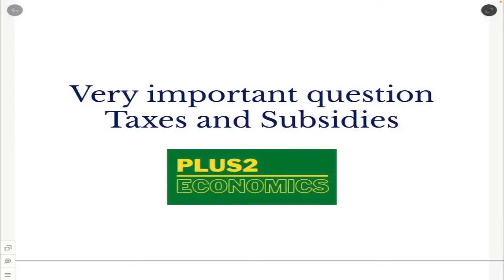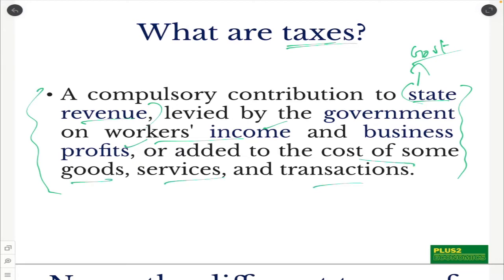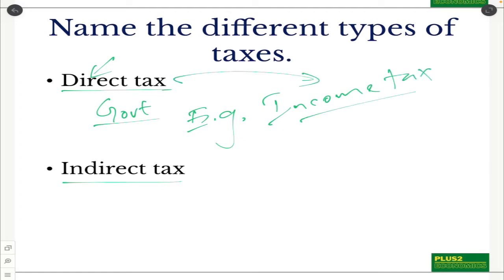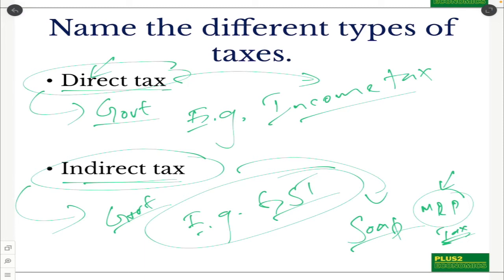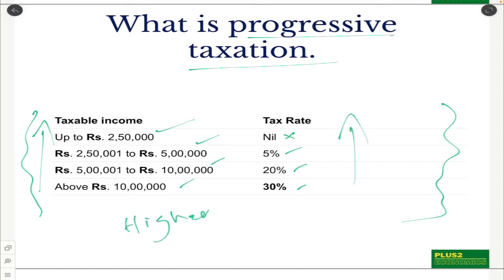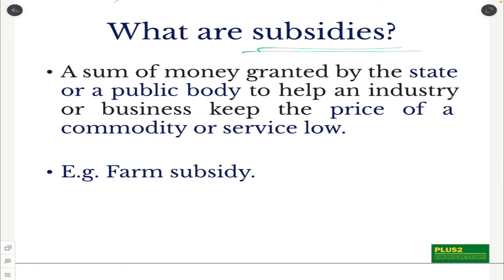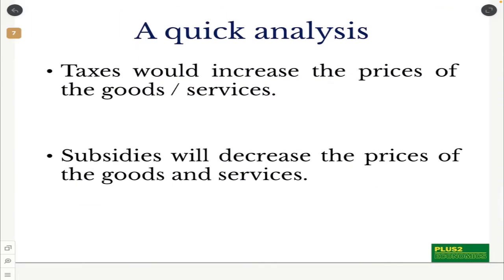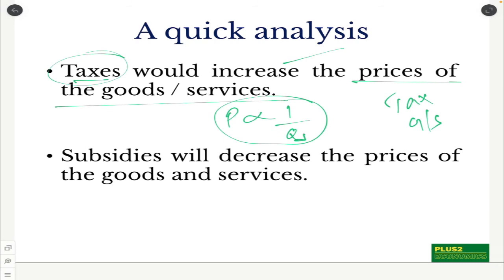The Taxes and Subsidies.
In the 2nd PUC Economics syllabus there is a mention on taxes and subsidies in the National Income Accounting chapter of Macroeconomics. In the 2nd PUC  economics finla exams there have been questions on Taxes and Subsidies.  It is prudent to be clear about the concepts.  In this video a detailed explanation on the taxes and subsidies is presented. The explanation consists of definition, examples and a small analysis on the effect of taxes and subsidies on prices of the commodities.